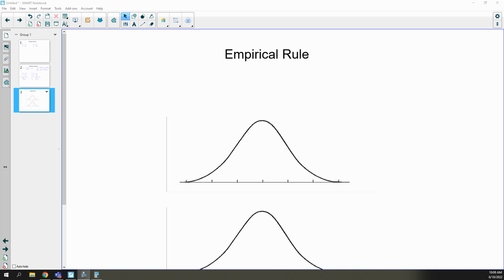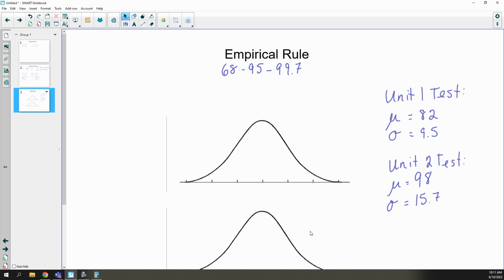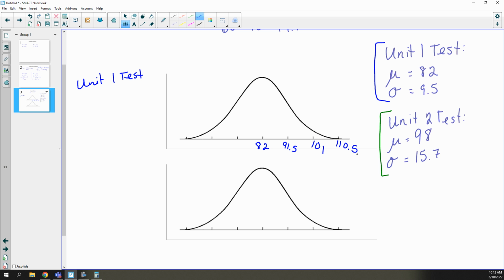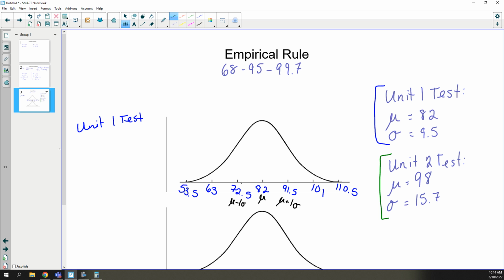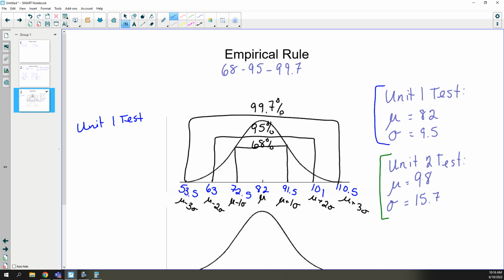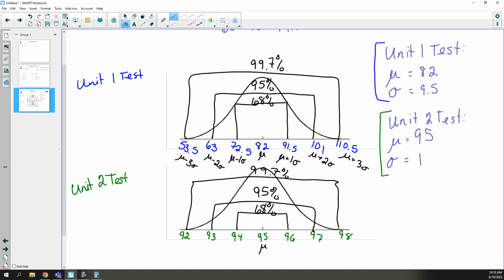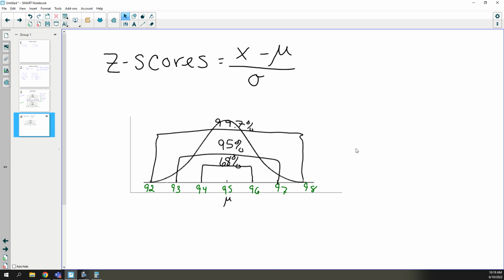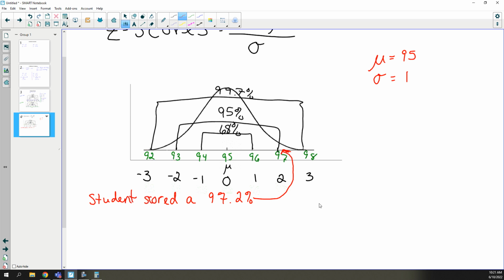The Empirical Rule & z-scores